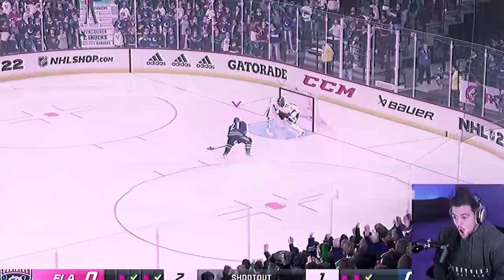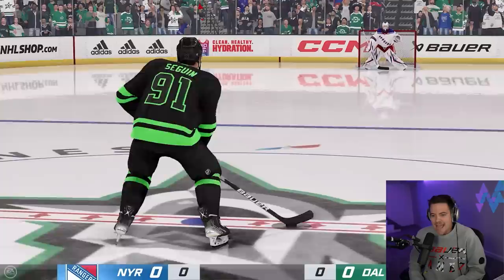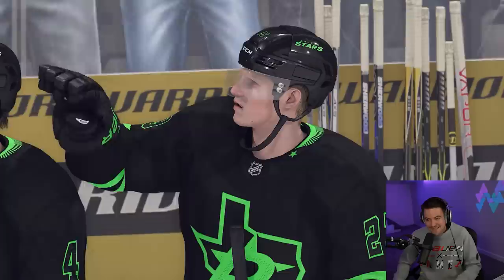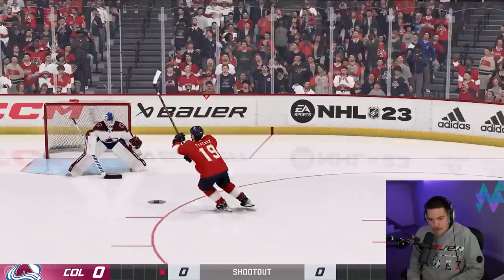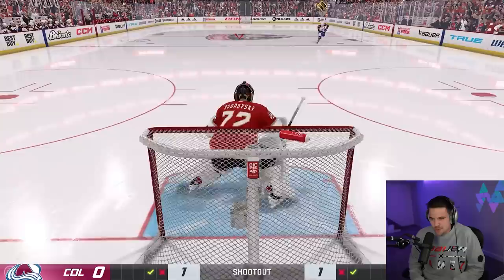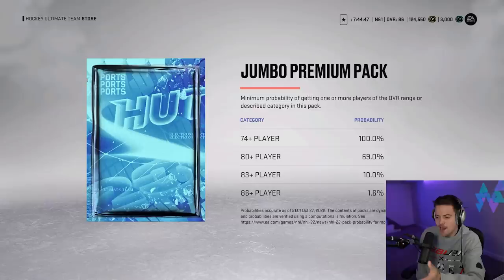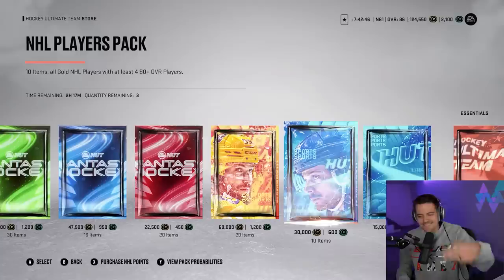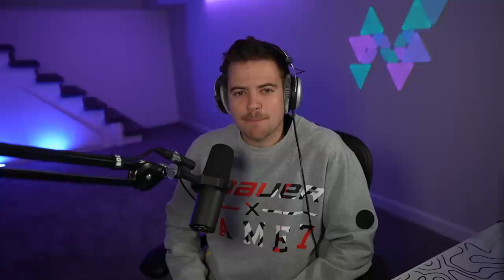NHL 23 SHOOTOUT CHALLENGE #2 *SECRET CAMERA ANGLE?!*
The SHOOTOUT CHALLENGE is back for NHL 23! Today we attempt to win both shootouts using what could secretly be the best camera angle in the game.

EQUIPMENT I USE:
Game Capture➝